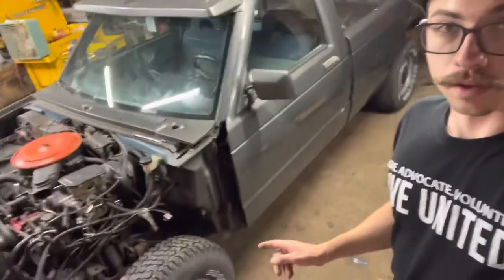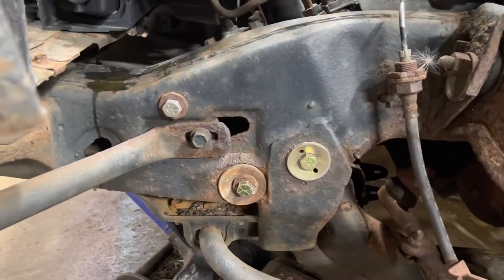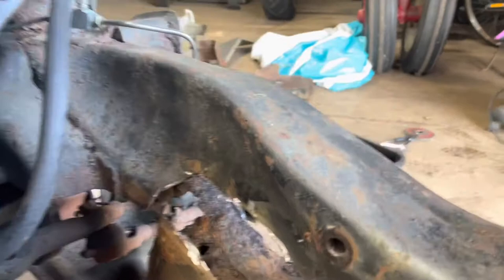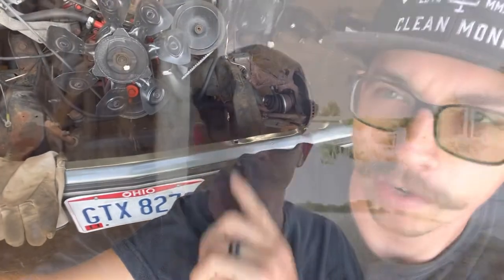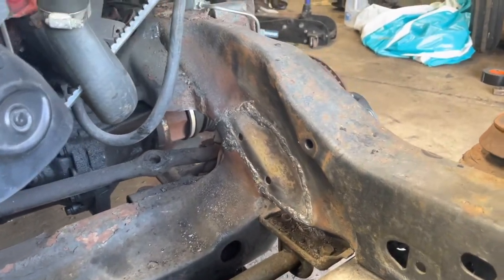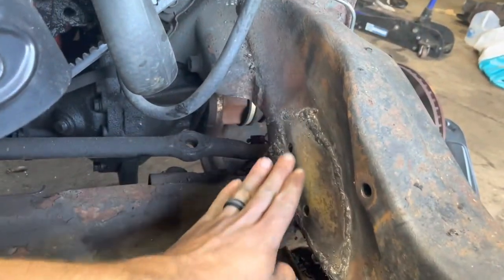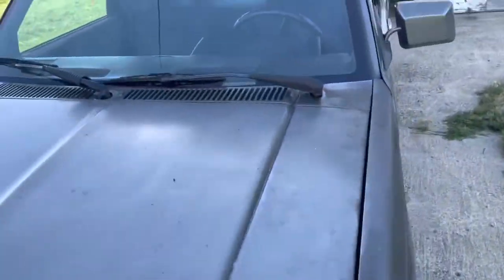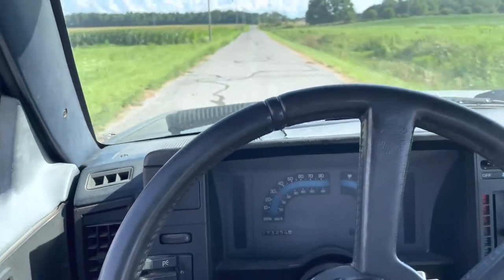The STEERING BOX Broke off the frame! Here’s how to FIX it! 1986 Chevrolet S10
In this video, we repair a severely rusted frame section to get this classic back on the road!